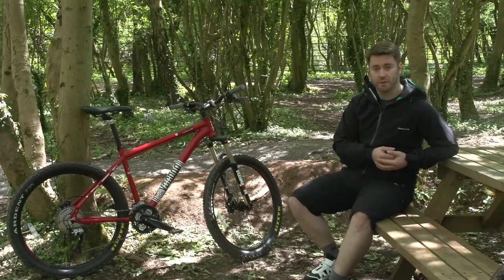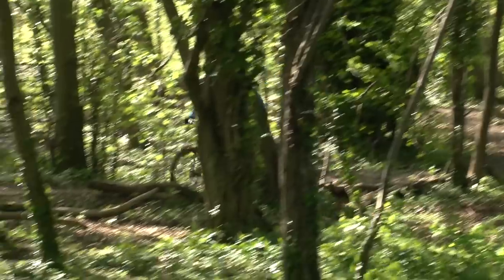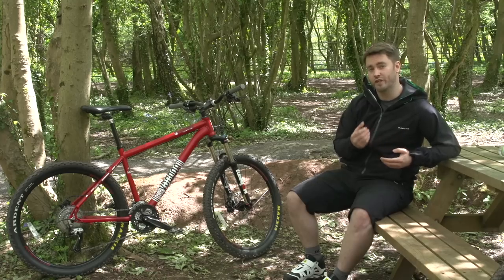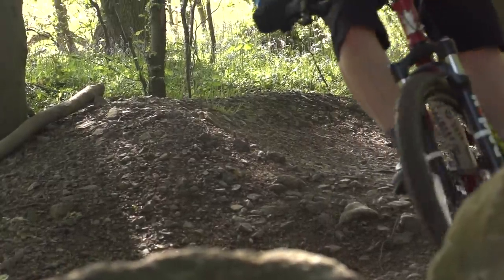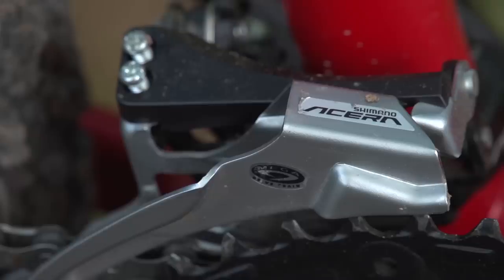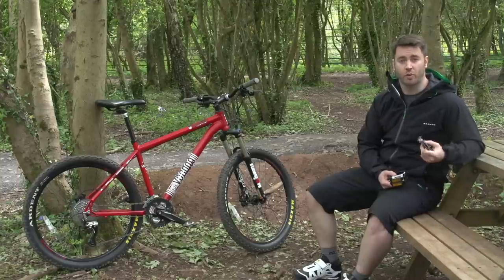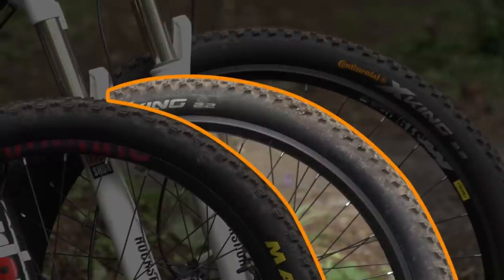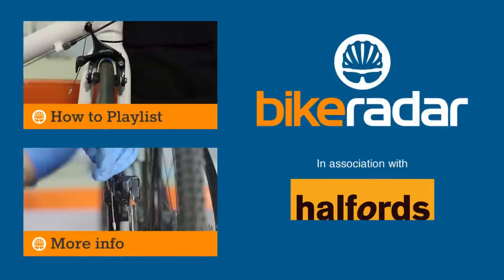Mountain Bike Buyer's Guide - Sub £500/$800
Our guide to buying a mountain bike for up to £500 or $800.